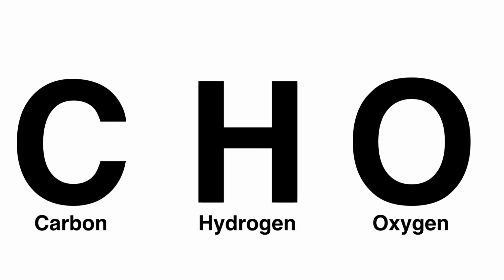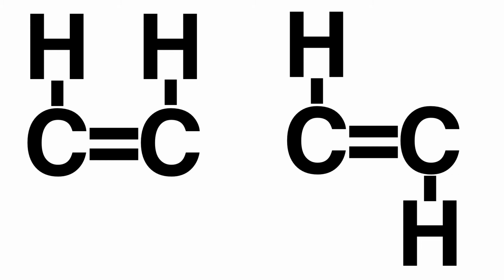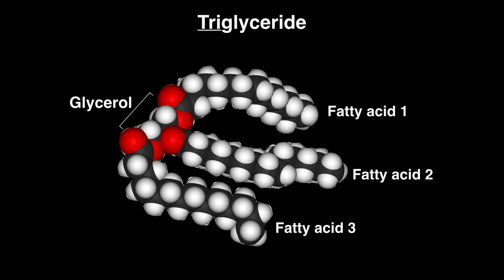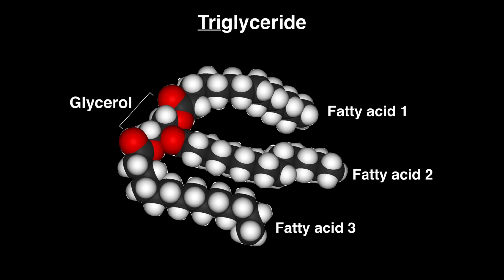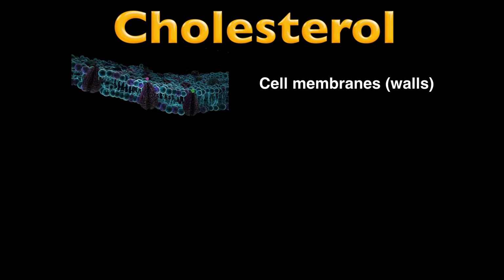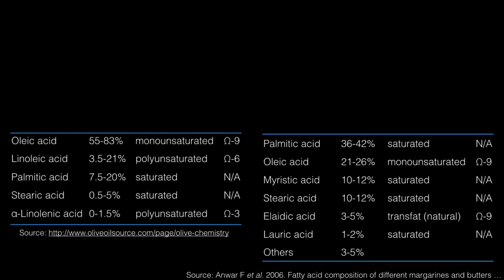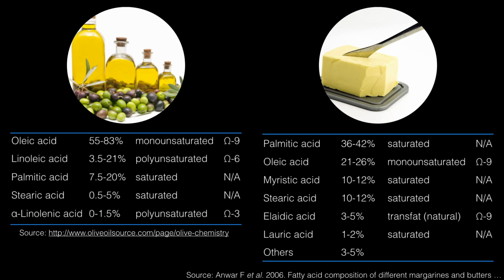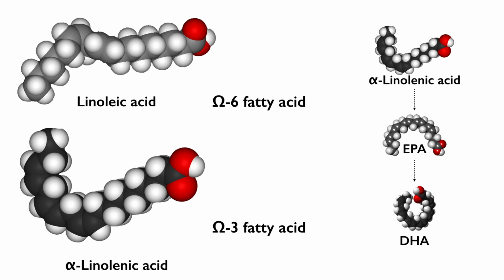NUTR501 Introduction to lipids fats and oils in food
This is from my paper Nutrition, Activity and Health. It has been uploaded so that past students can continue to access the material.